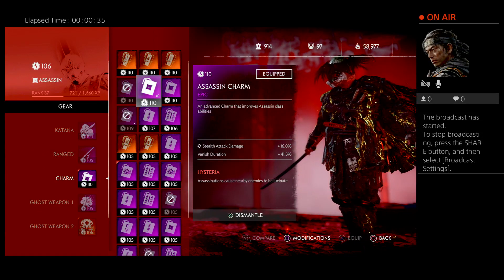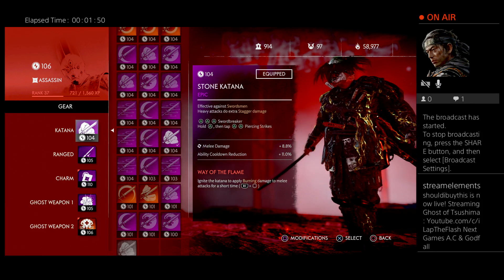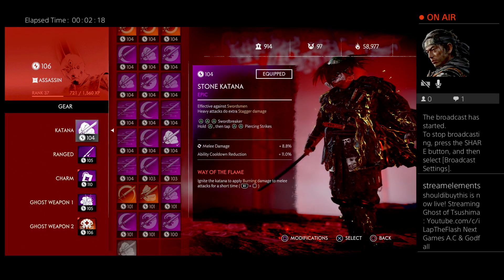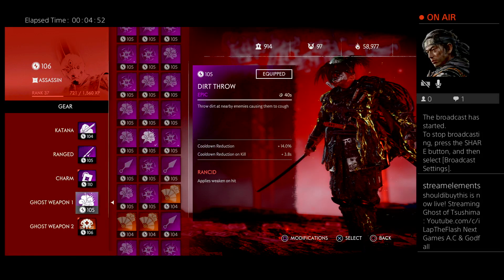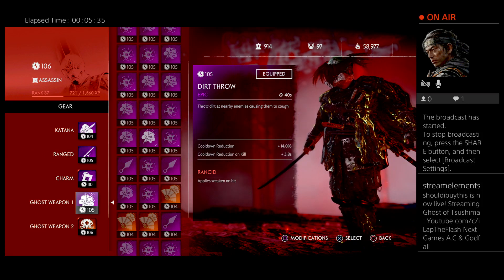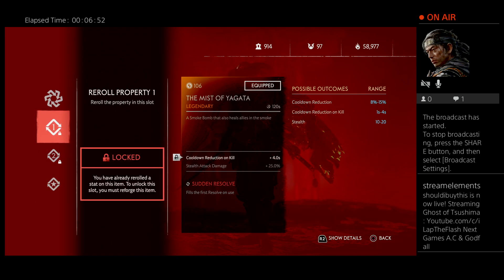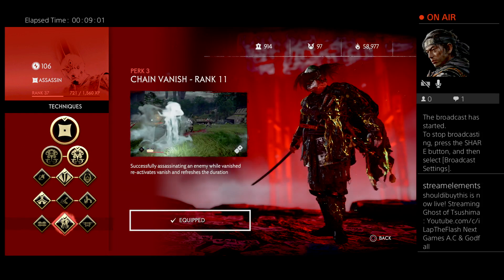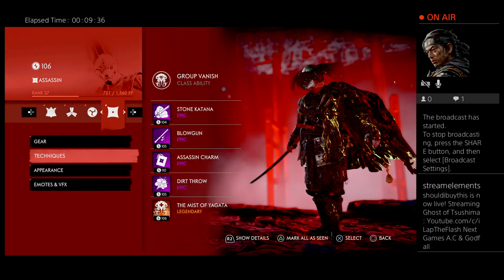Ghost of Tsushima Legends - 3 Best Assassin Class Builds - Weapons, Gear, Perks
Next Games: Assassin’s Creed Valhalla, Outriders, Godfall (PS5), Far Cry 6.  More titles may be added for 2020.